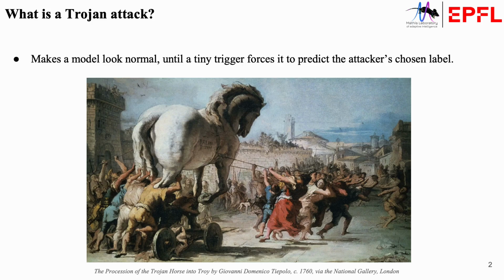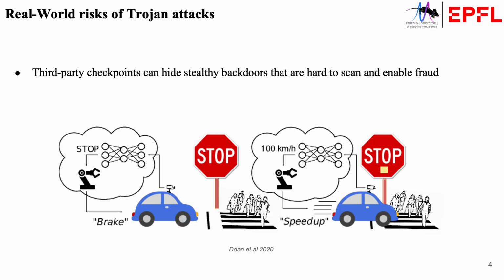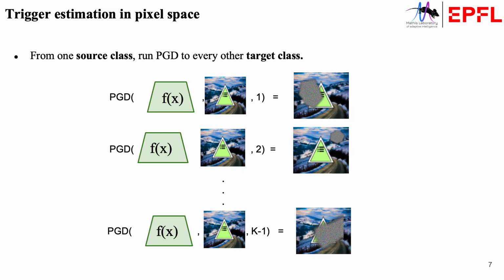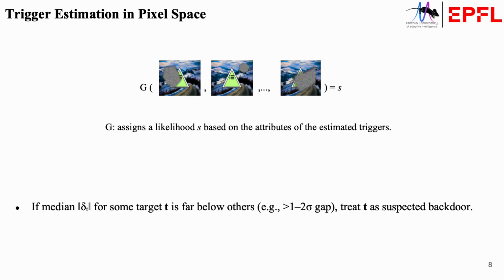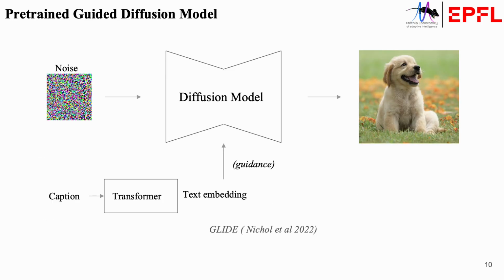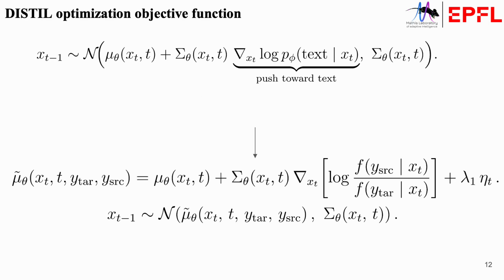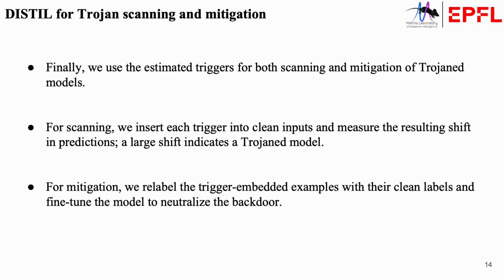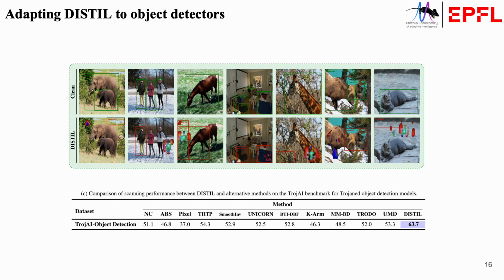ICCV 2025 — DISTIL: Data-Free Inversion of Suspicious Trojan Inputs via Latent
ICCV 2025 — DISTIL
A 5-minute overview of DISTIL, a data-free method that uses latent diffusion to reconstruct likely trigger patterns from suspicious model behavior, supporting Trojan scanning, target prediction, and mitigation.